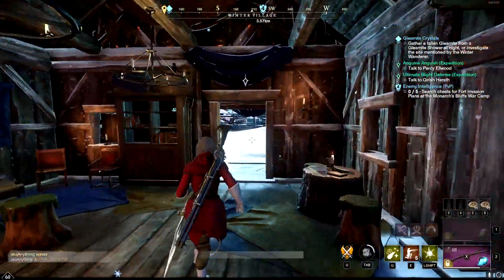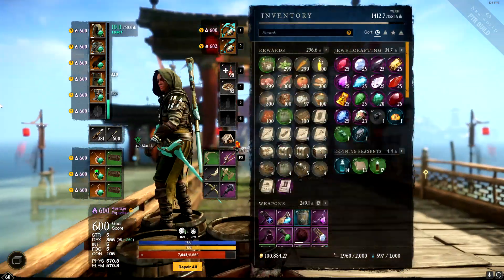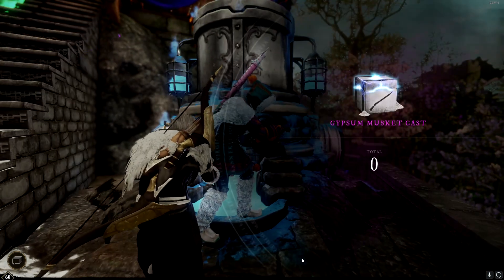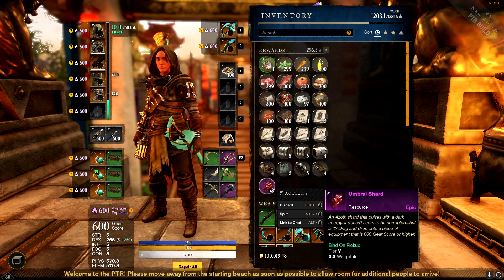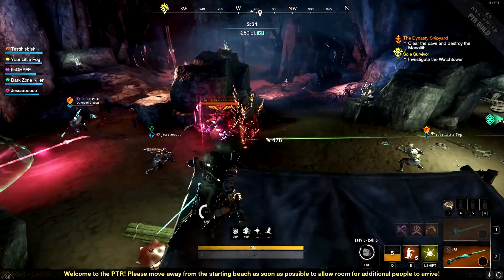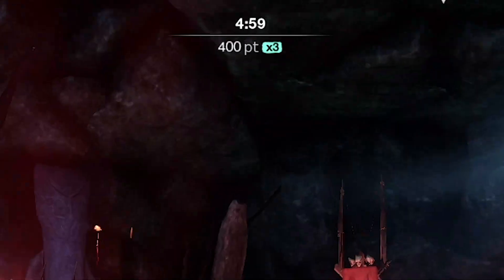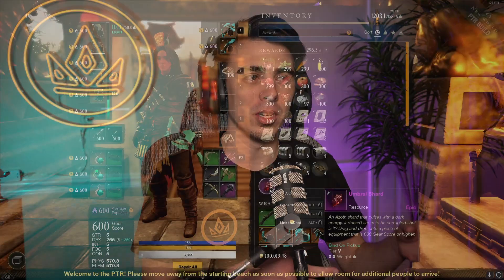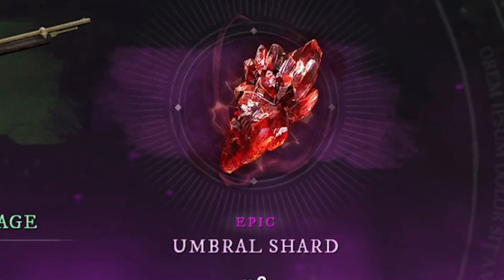Umbral Shards Explained - Guide to 625 Expertise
New world january update raised the max gear score. I tested it in the ptr and explained how the gear score system and umbral shards will work in the new update! I hope this guide helps and you enjoy the tips!

Welcome to my New World guide! In this New World video we talk about the new gear score system and the upcoming january patch update!! I hope you enjoy this new world highlight!! New world is an mmo created by amazon on pc! New world updates will come quick so make sure you know how to play it!